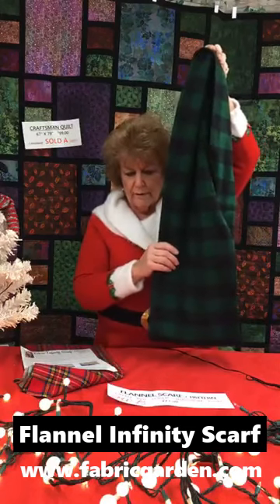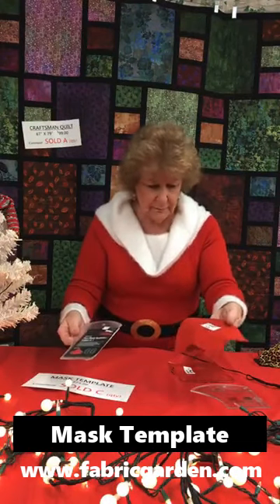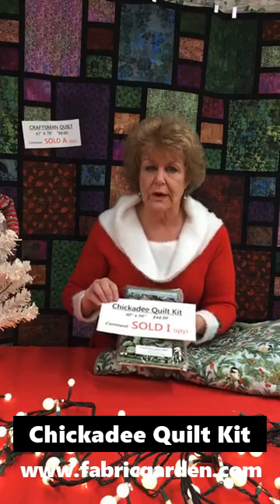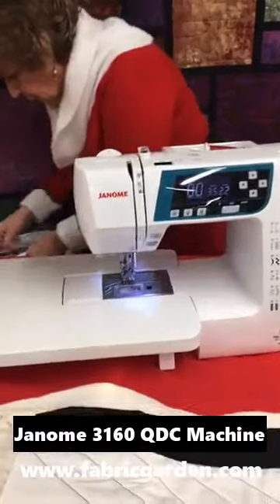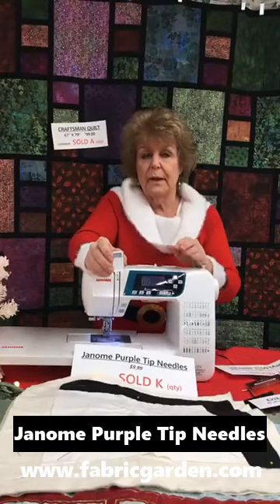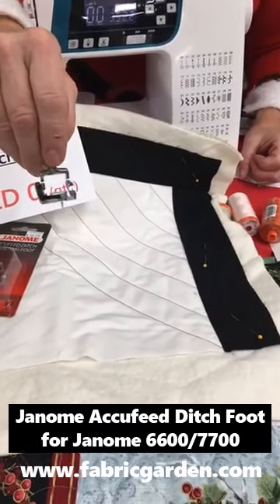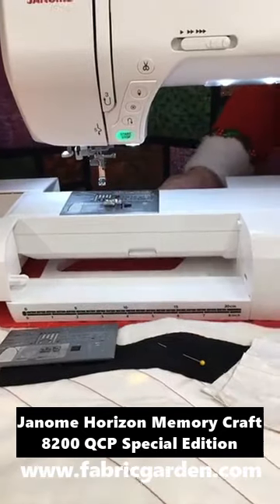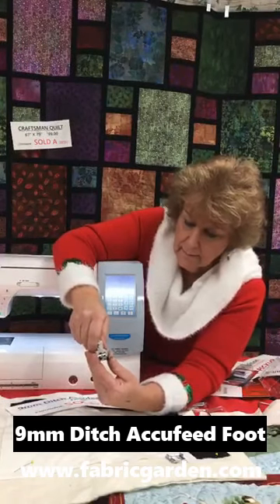Facebook Live - Holiday Gift Ideas 2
Here we demonstrate some lovely gift ideas, great for the whole year through... Quilt kits, sewing & quilting tools, and some very popular Janome machines and the accessories to make your life easier.   Most are available to shop online at our (scroll to bottom of page for products) Our apologies for sound issues - this was a new microphone which tested great but went glitchy during the live event.  Happy creating!!